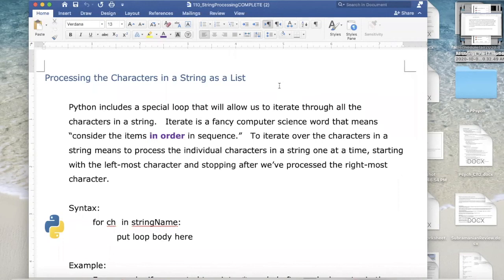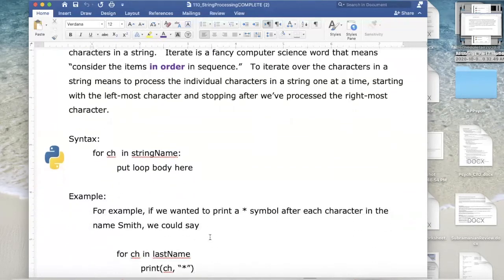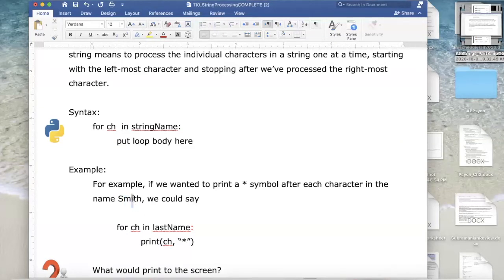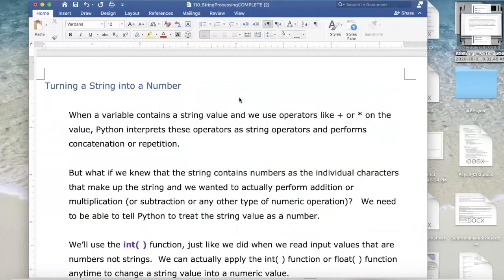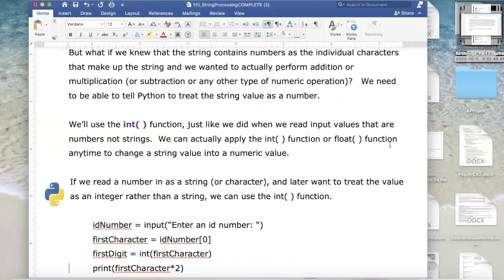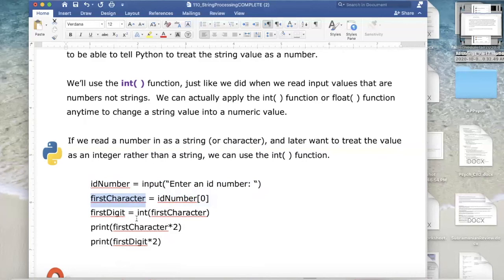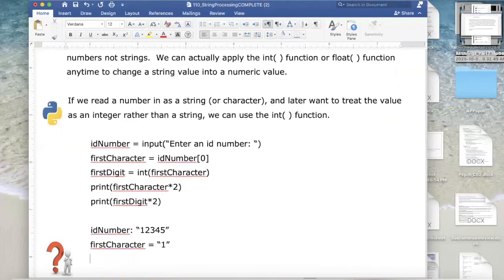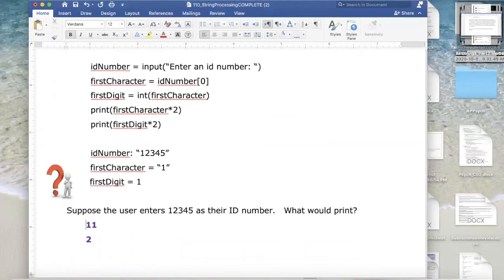CPSC110 - Strings - Iterating Through A String + Converting a Char to an Int (part 4)